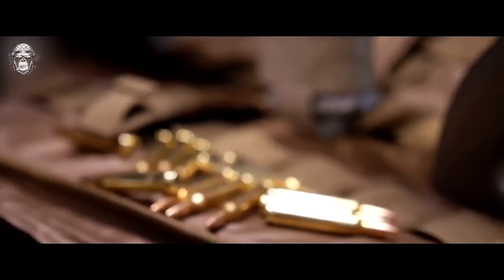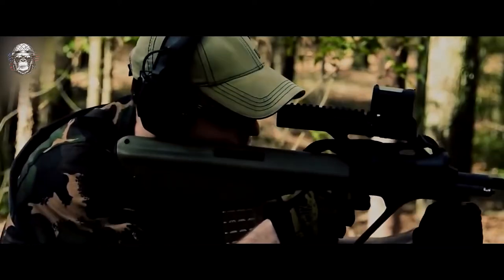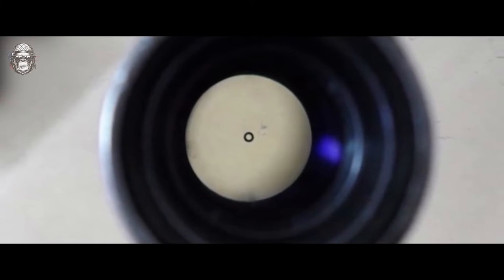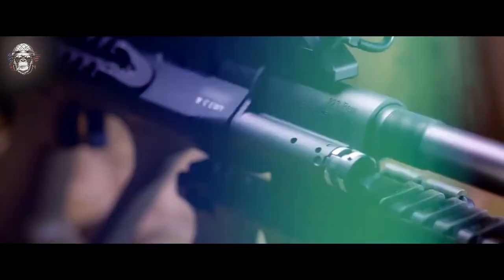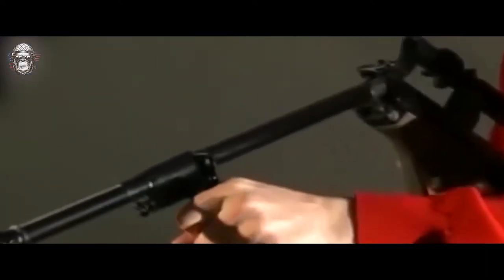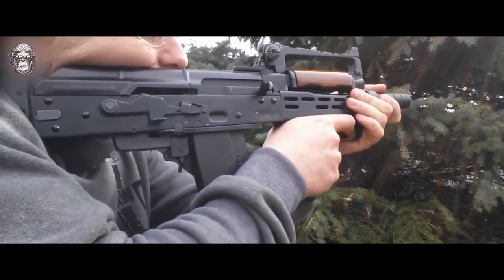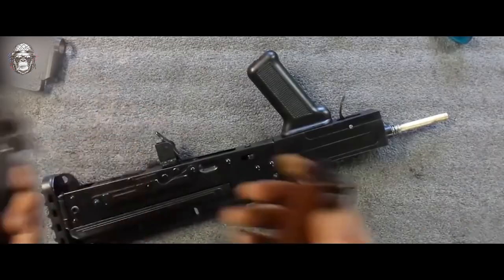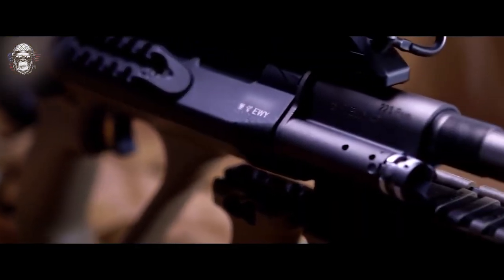Assault Rifles: Groza vs. AUG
The Russian Groza is fighting against the Austrian AUG.
Weapons that contain a large number of non-standard technological solutions for their time often turn out to be unreliable in operation, and those that claim to be universal cannot successfully solve any of the assigned to them tasks.